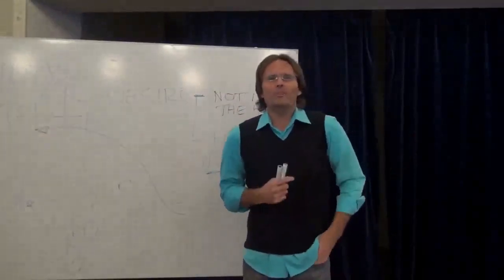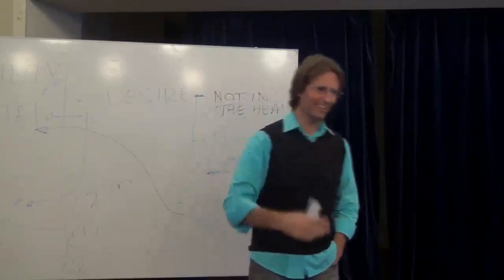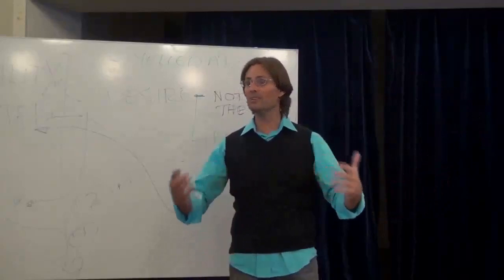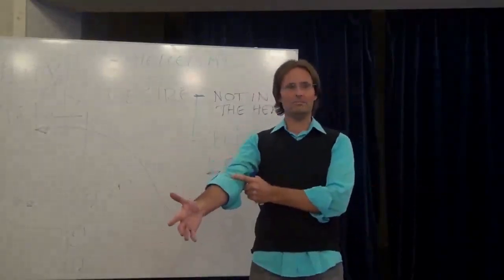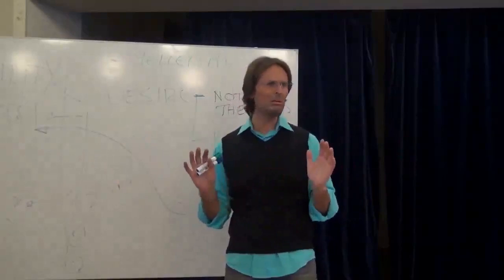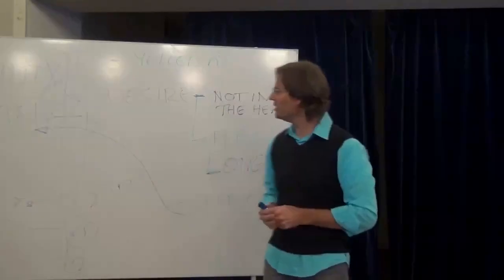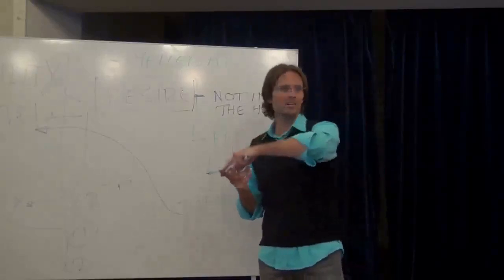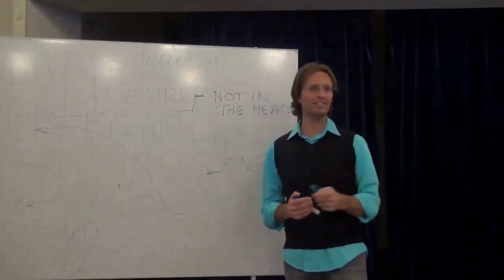Discovering Truth, Why I Don’t Have a Desire for Mathematics?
FULL ORIGINAL:
20120128 The Human Soul - The Three Basics

Cut:
1h16m25s – 1h20m35s